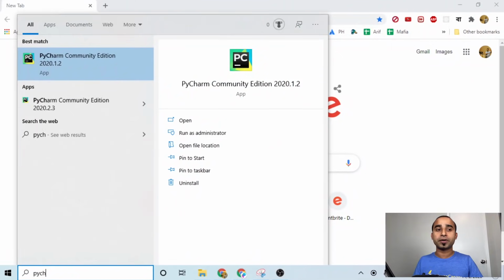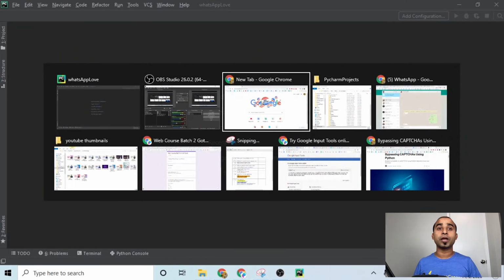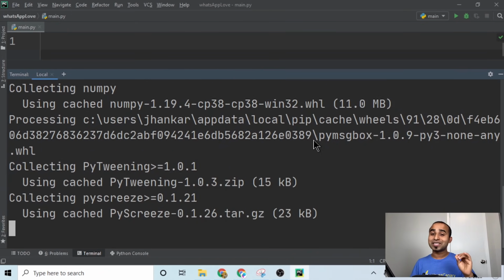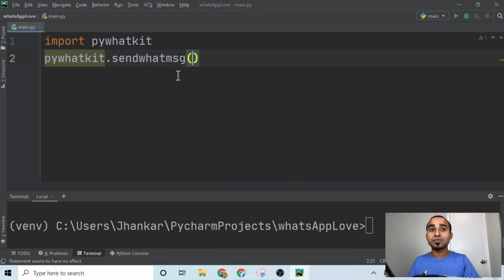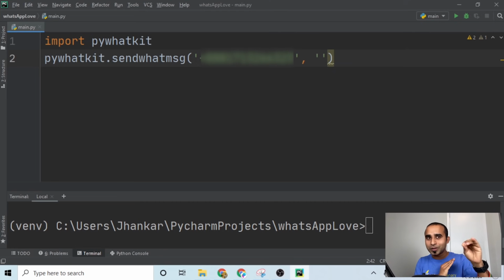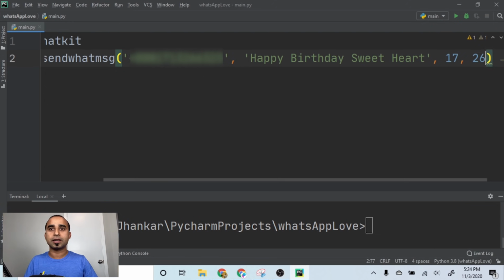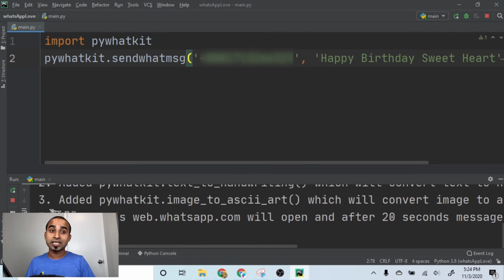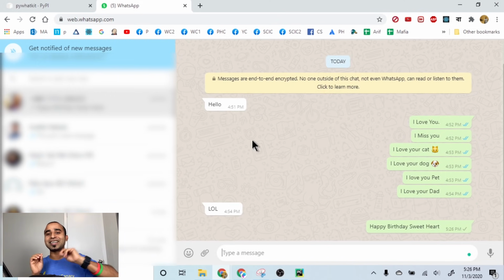Automate WhatsApp message || Hack WhatsApp || WhatsApp trick || Learn Python || Python Project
Being romantic while being lazy was never easier.

Programming makes it super easy. We just need 2 lines of Python code.

Become the most sought-after lover in the world because now you can send unlimited WhatsApp messages to your special one without touching your device.

How fun is that!

• You can handle and satisfy 100s of your girlfriends while you sleep.
• They will never ever think of leaving you again.
• 2 lines of code is all it takes.

CHECK OUT
Don't worry, we know your beloved one is not on WhatsApp always. We have Messenger hack as well 😁:

Save yourself from our Grandma ⁠— she'll secretly come to your house and hack your WhatsApp password if you don't click on the Like button and also turn the Subscribe button from red to white.

Don't SHARE this with your friends. They'll know your secret.